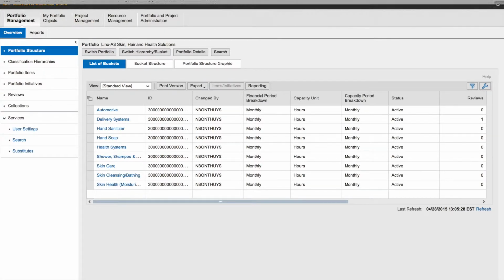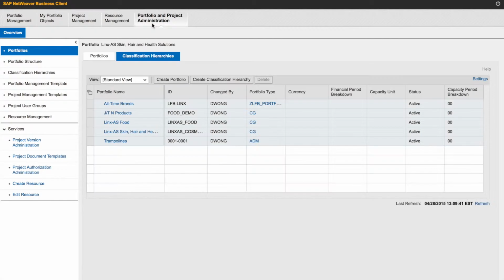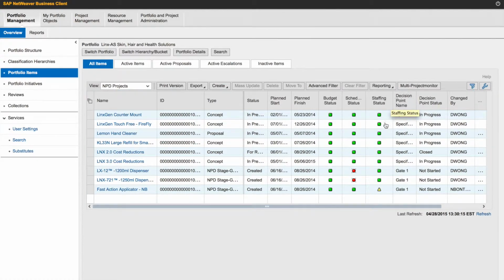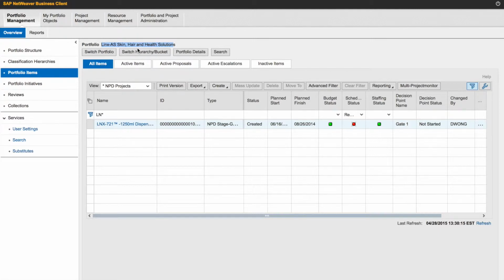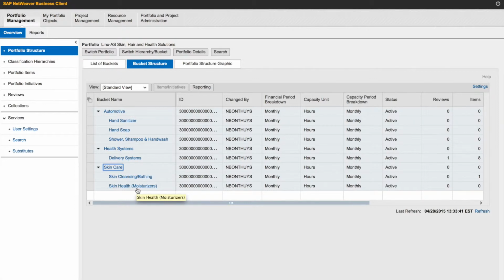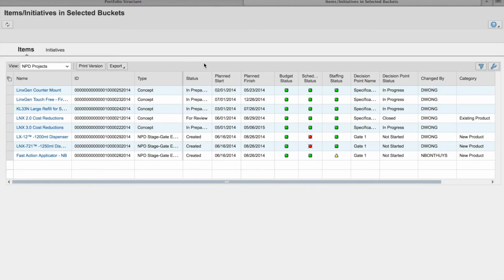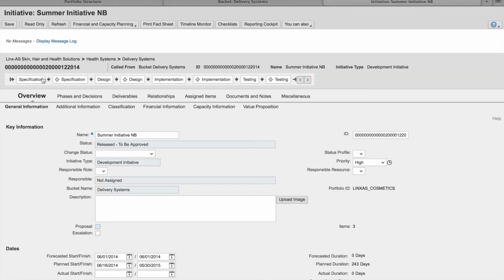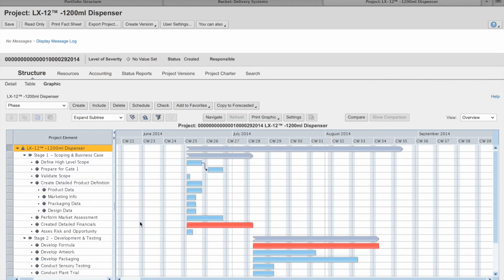PLMin10 - EP05: Fundamentals of SAP PPM, Part I: Structuring Your Product Portfolio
SAP Portfolio & Project Management has robust functionality from project-level execution and resource management, rolling up to strategic portfolio monitoring and reporting.

In Part I of our series on SAP PPM, we look at how to structure product and innovation portfolios and discuss the relationship between objects in the SAP system.